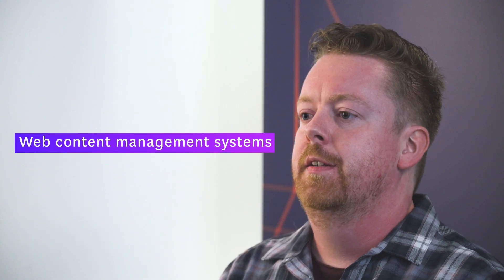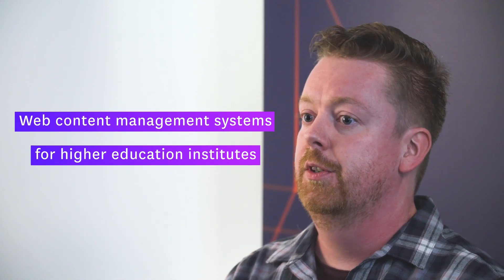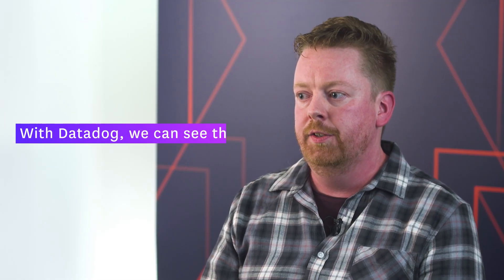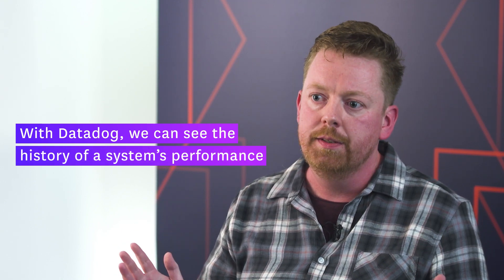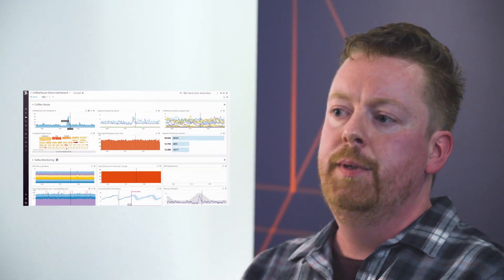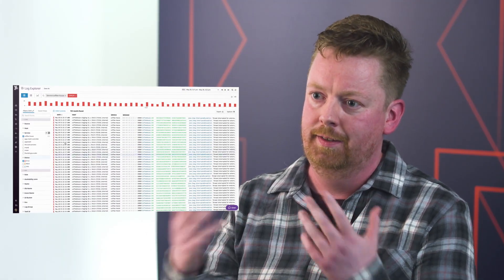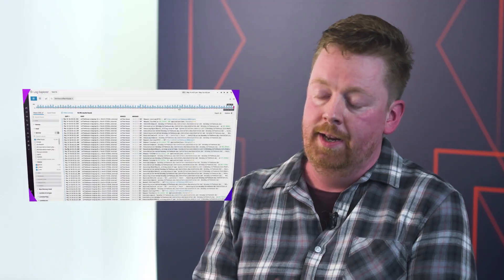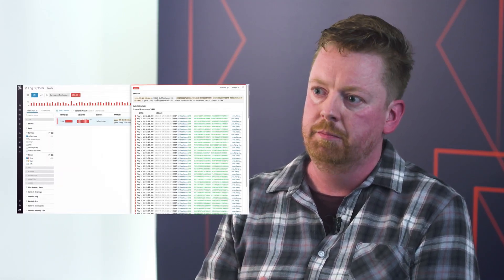TERMINALFOUR: Resolving client issues faster with Datadog Log Management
Conor Farrell from TERMINALFOUR discusses how Datadog Log Management helps his team resolve client issues within minutes and double their customer satisfaction.